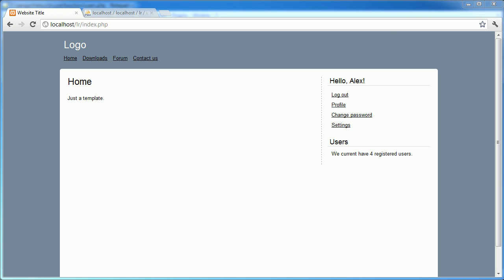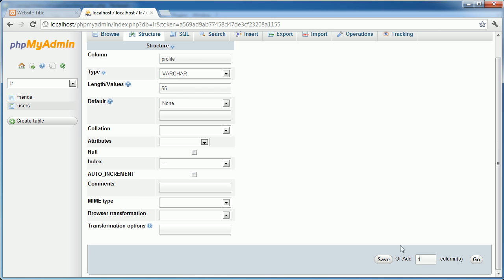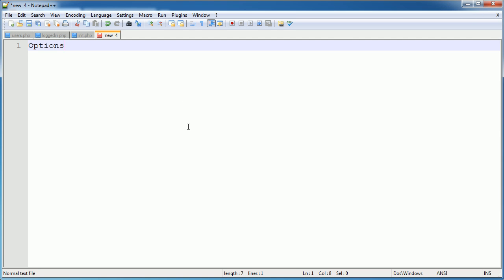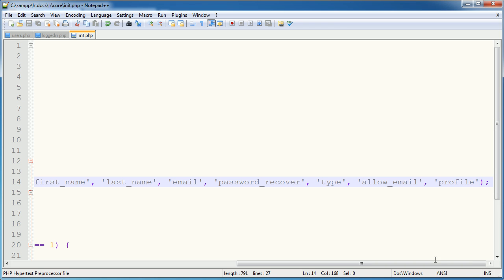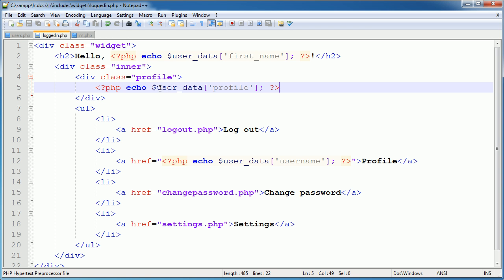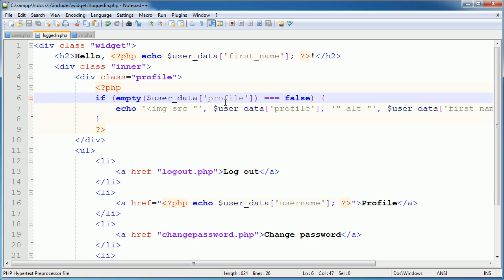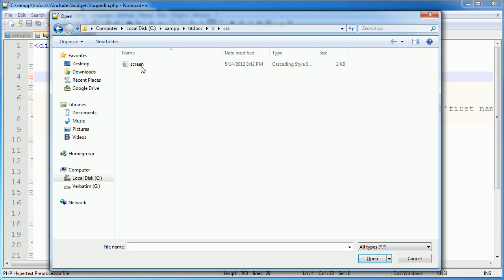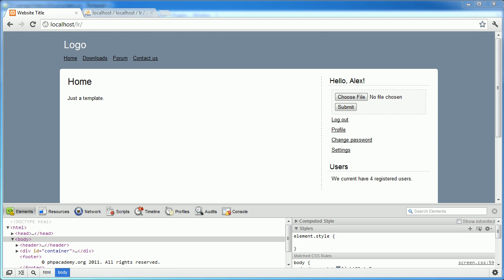PHP Tutorials: Register & Login (Part 23): Profile Image Upload (Part 1)